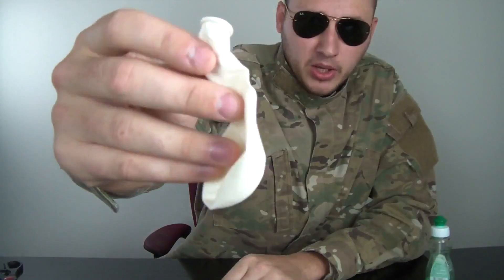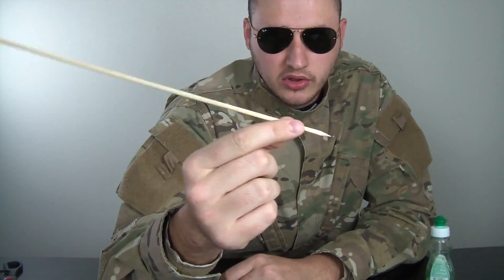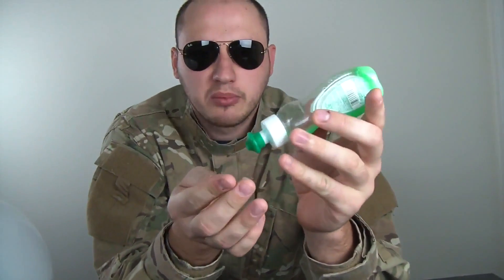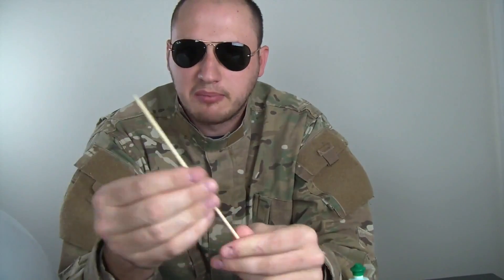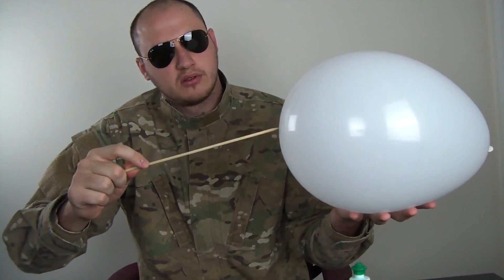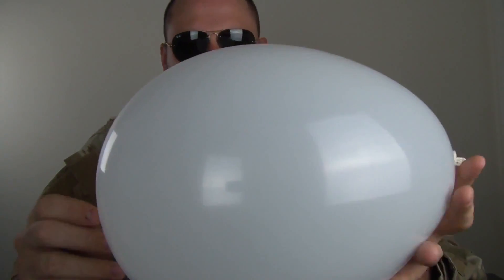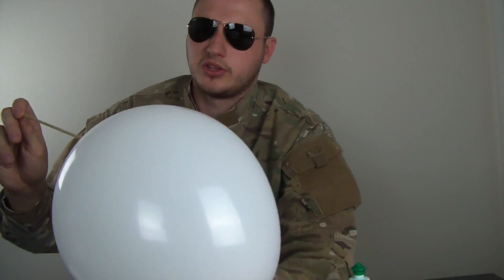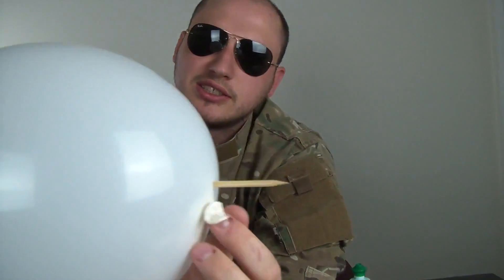Skewer Through Balloon - Science Experiment